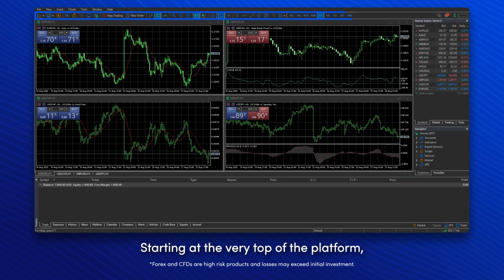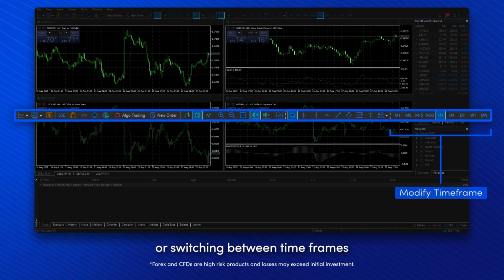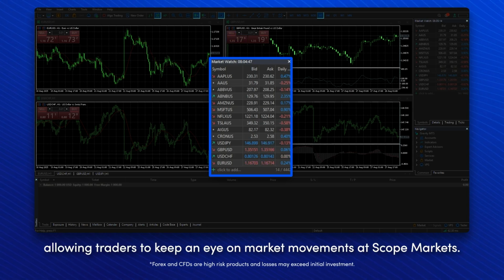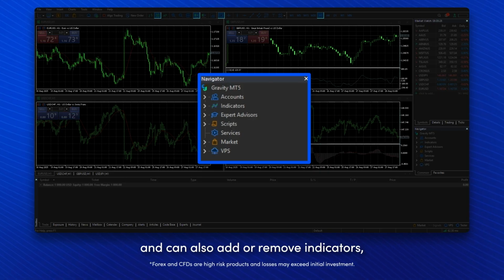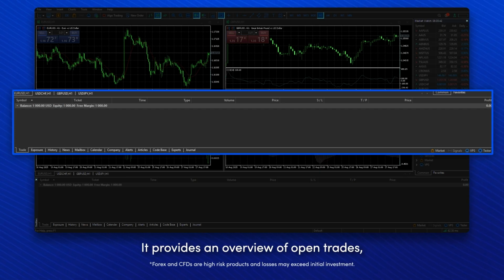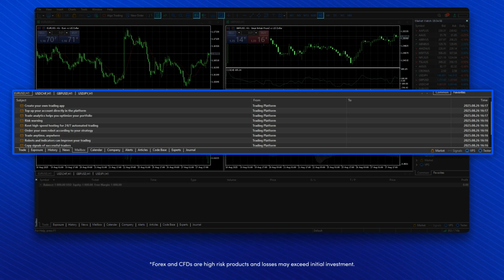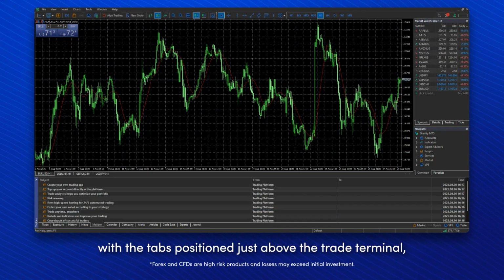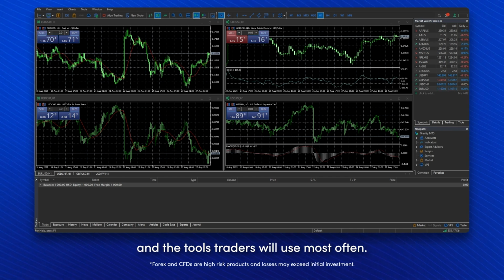Navigating the MT5 Interface: Terminal & Workspace Overview | MT5 Toolkit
Master the MetaTrader 5 layout with Scope Markets! In this tutorial, we tour the essential sections of the MT5 desktop interface, including the Toolbar, Market Watch, Navigator, and the Trade Terminal. Understanding your workspace is the foundation for efficient technical analysis and trade management.

This video is part of our comprehensive MT5 Toolkit series.